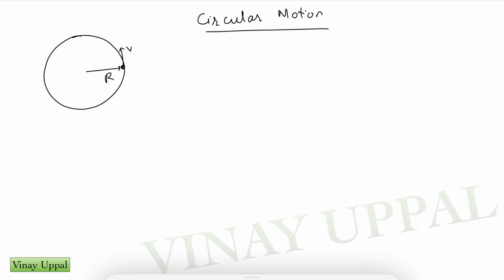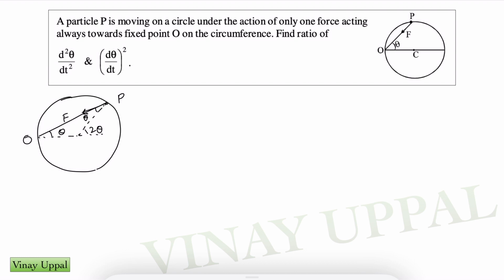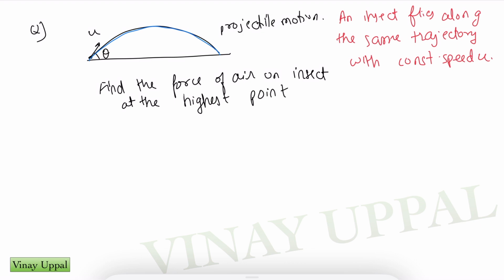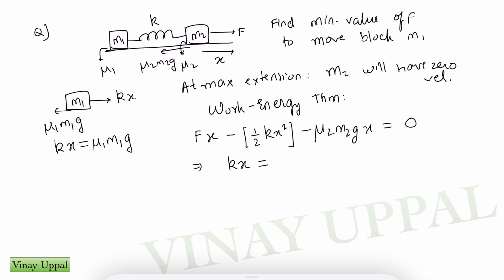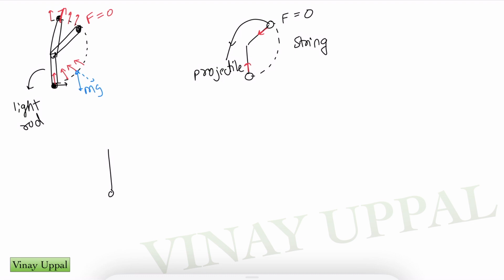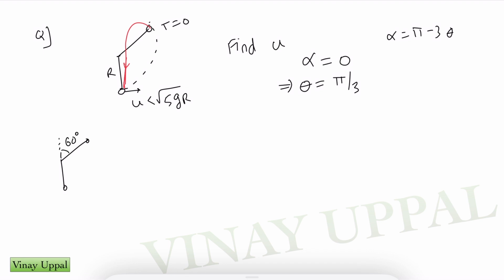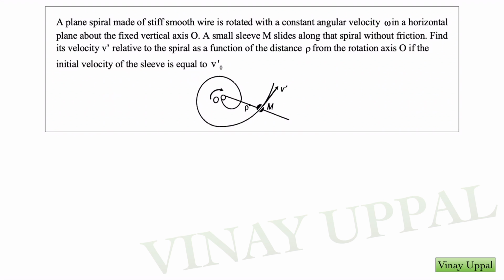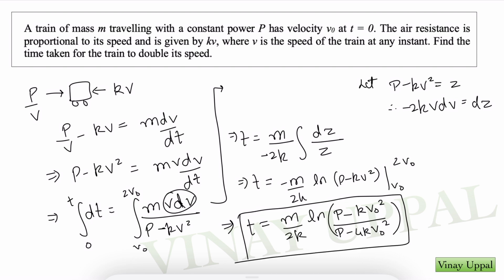1-SHOT! Crash Course Lec 4: Circular Motion. Work Power Energy. JEE ADVANCED. FREE Notes On WEBSITE!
Register for free Crash Course and FREE Gamechanger lectures at vinayuppal.com along with FREE DPP , NOTES and Pathfinder Book Homework with full video solutions!

Register now for free at vinayuppal.com.

00:00 Kinematics of Circular Motion
11:34 Angular Velocity
16:36 RARE SHORT METHOD
21:26 Banking of Roads
26:10 Radius of Curvature
31:51 Rotating Frame
35:17 Intro to Work
39:54 Work-Energy Theorem
53:12 Vertical Circular Motion
1:09:54 INCREDIBLE SHORTCUT
1:13:33 Work in Non-Inertial Frame
1:16:57 Conservative Forces
1:19:13 Central Forces
1:23:47 IMPORTANT: Potential Energy of CENTRIFUGAL Force
1:28:07 Work By Variable Force
1:31:28 Work By Friction
1:33:32 Stability of Equilibrium
1:37:13 Power